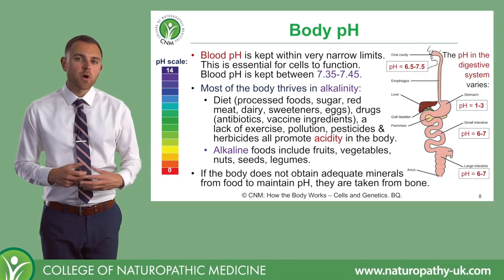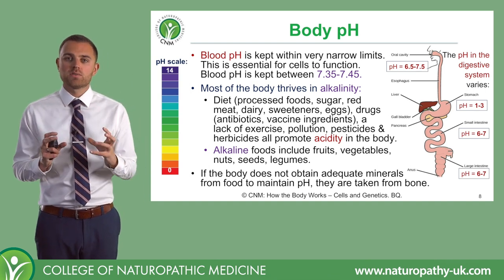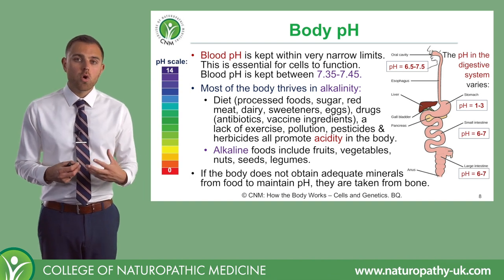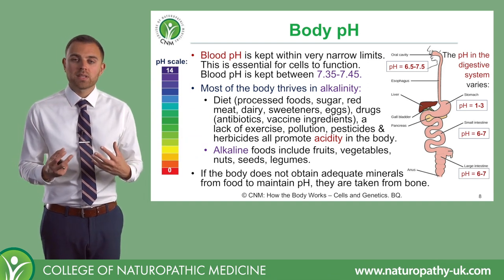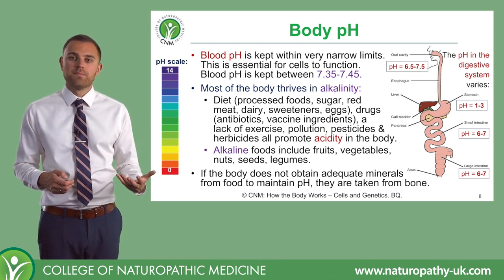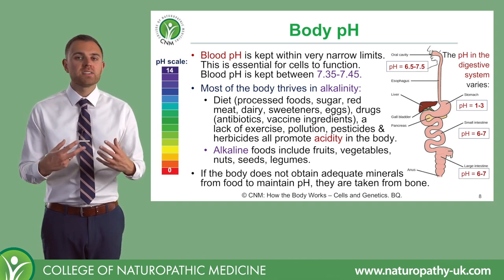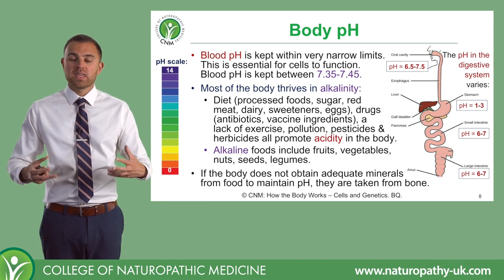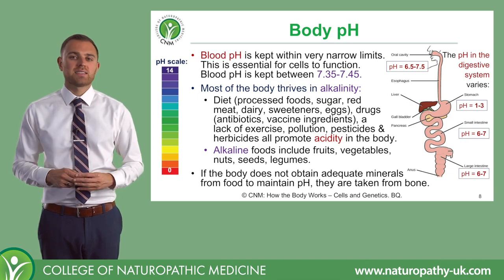Body pH explained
Blood pH is kept within very narrow limits. This is essential for cells to function.